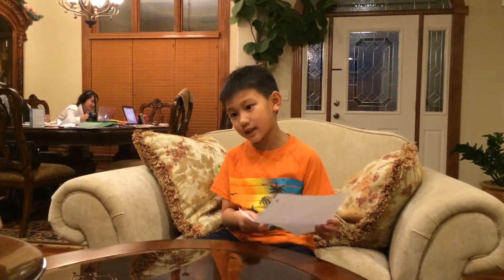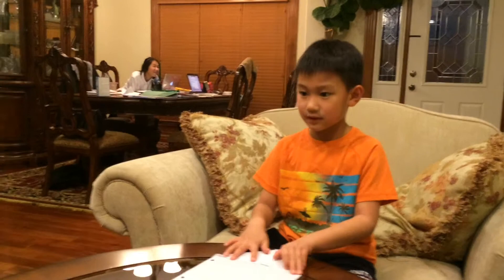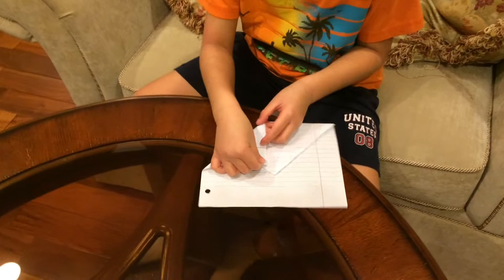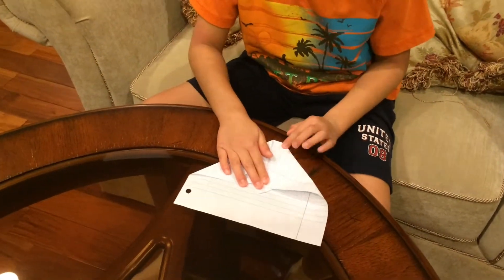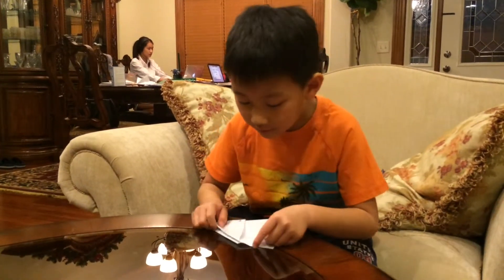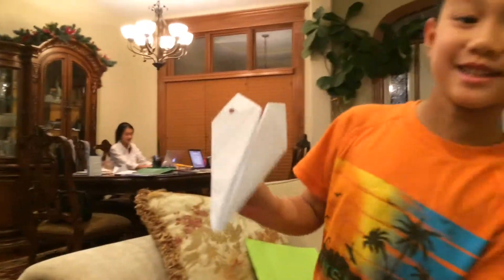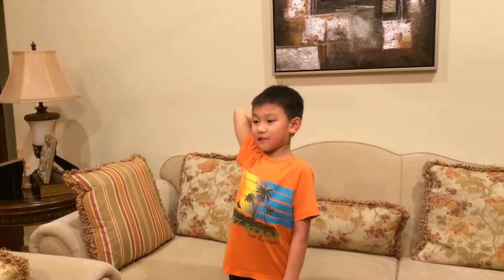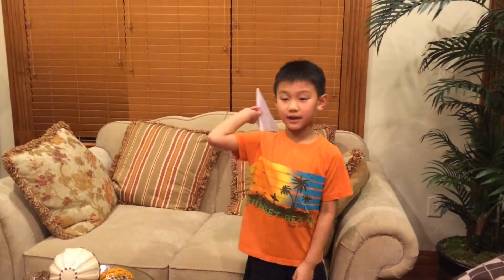How to make a paper airplane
Five years old boy show how to make a paper airplane.